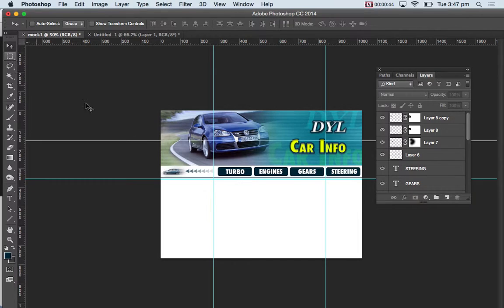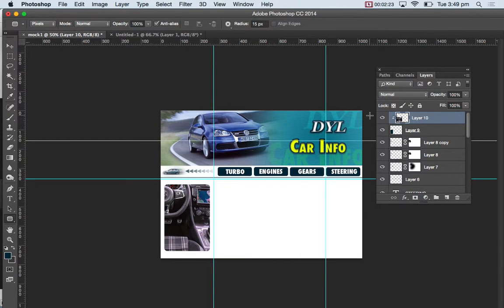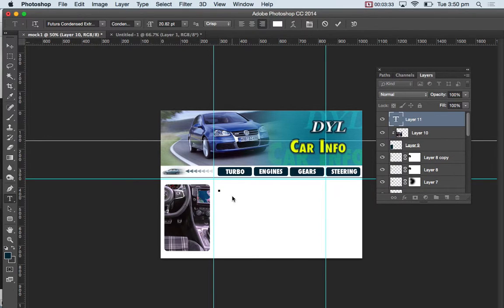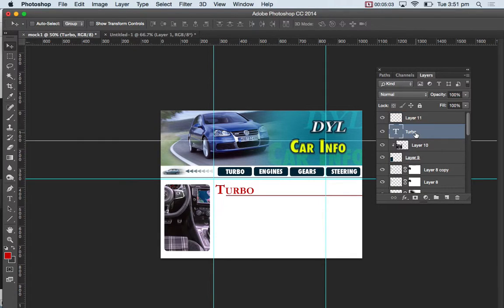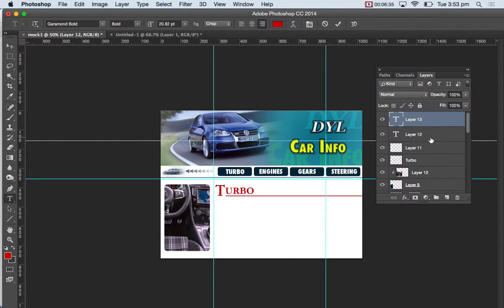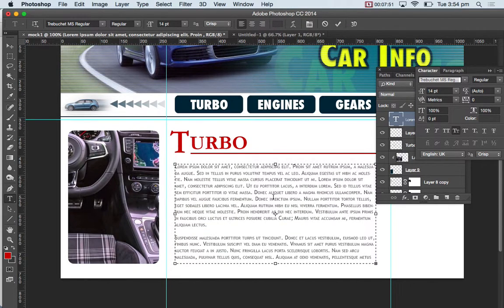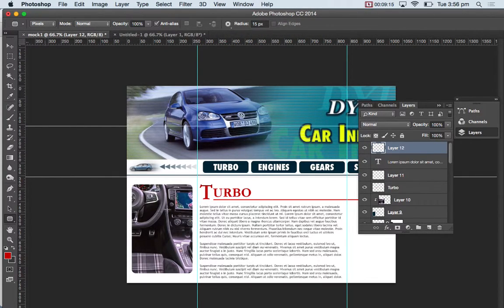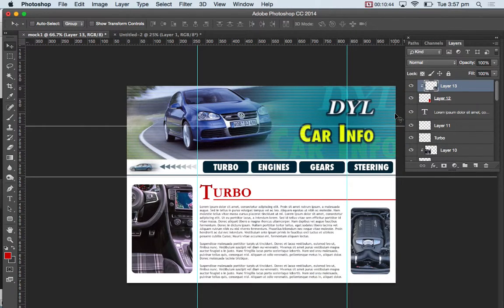GUI Mock Screen Photoshop - Part 2